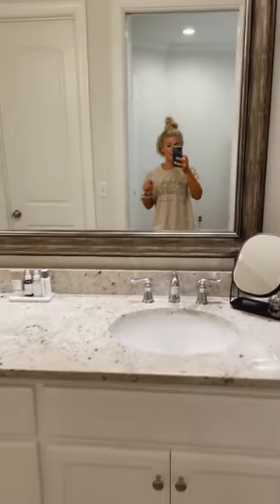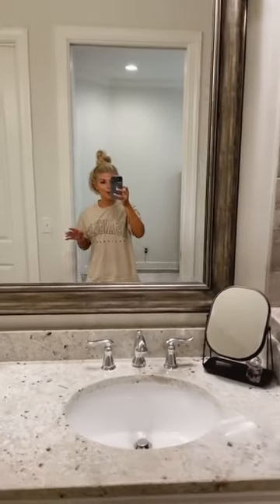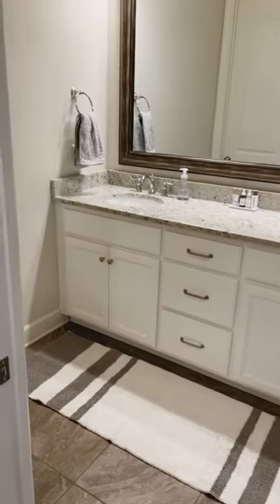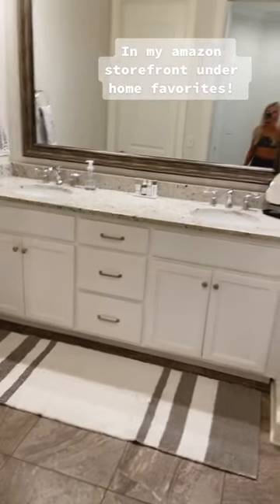Bath runner is WAY cuter omg